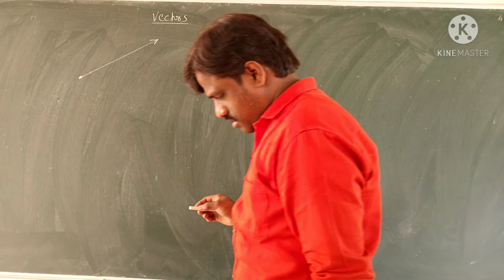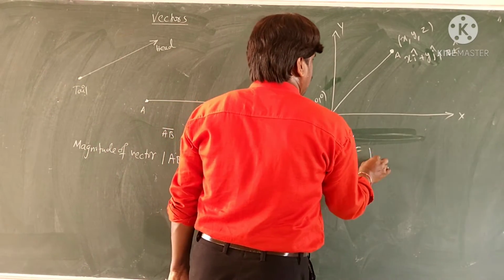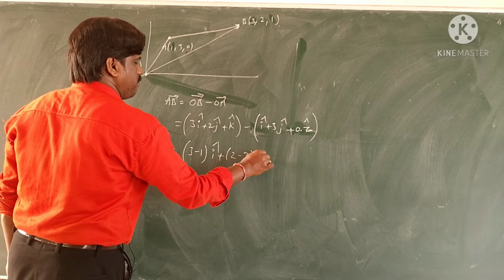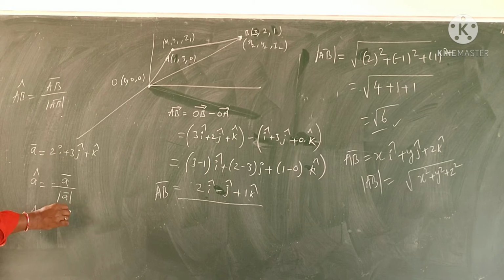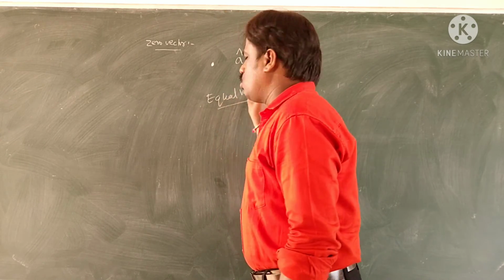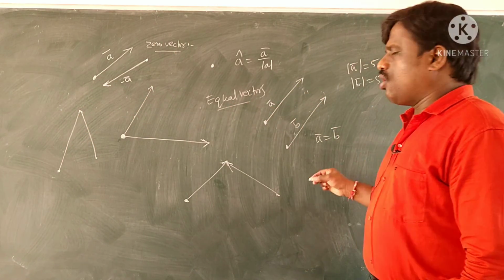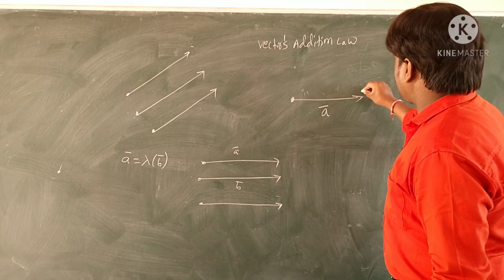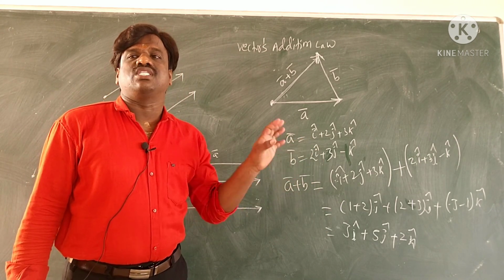vectors HSC class 12 introduction